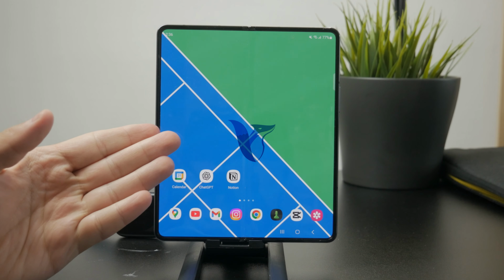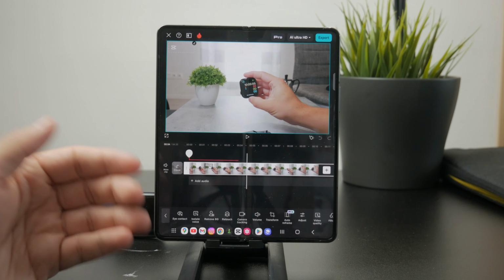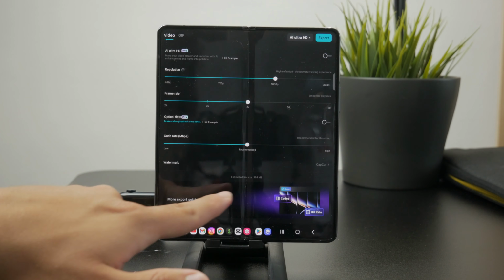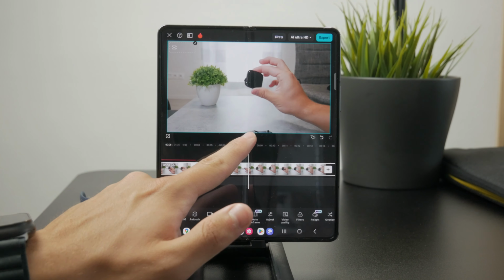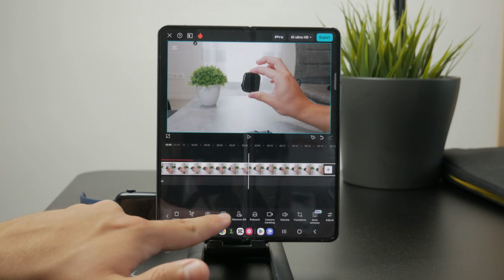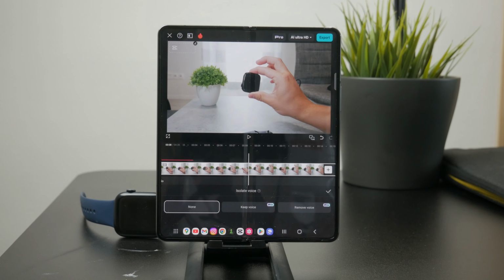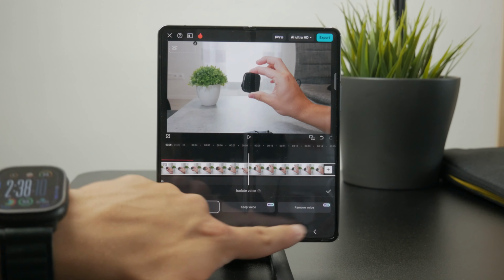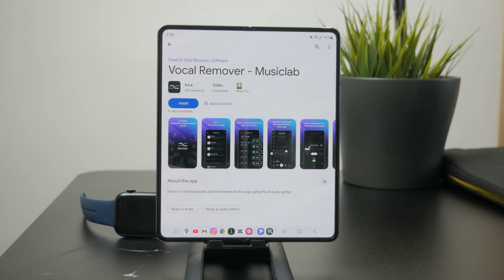How to Remove Background Noise from Audio or Video on Android Phone (tutorial)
Learn how to clean up your audio or video recordings by removing background noise directly on your Android phone. This tutorial guides you through simple tools and techniques to make your sound clearer and more professional.